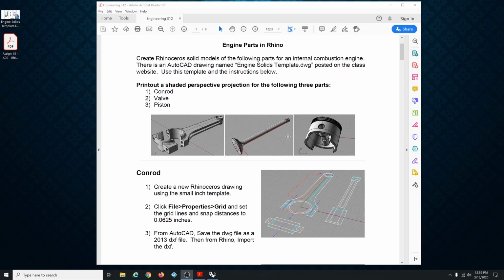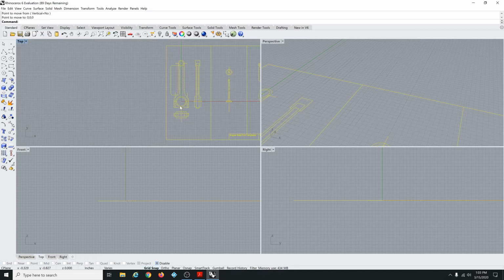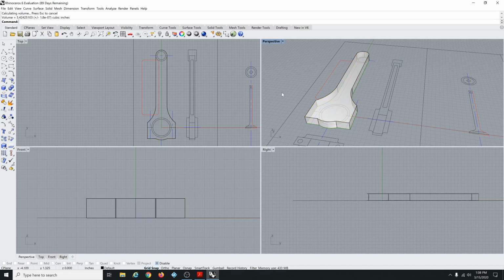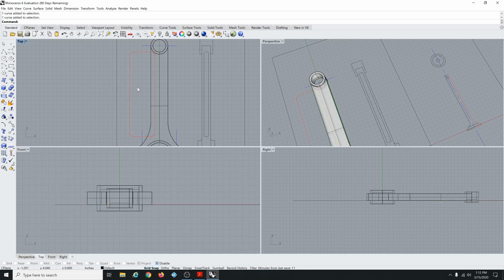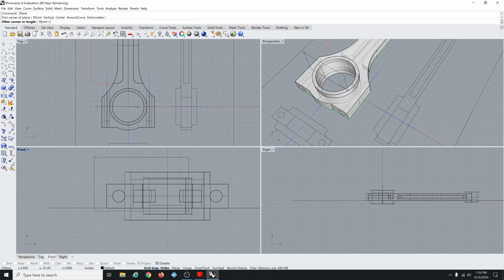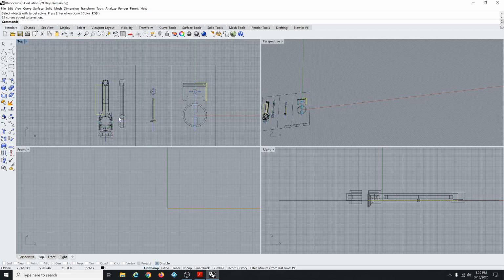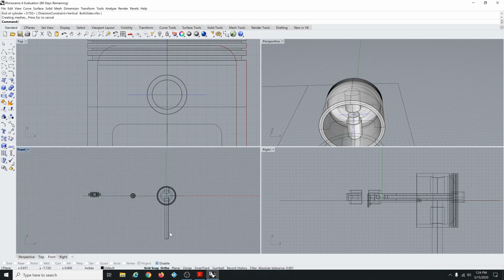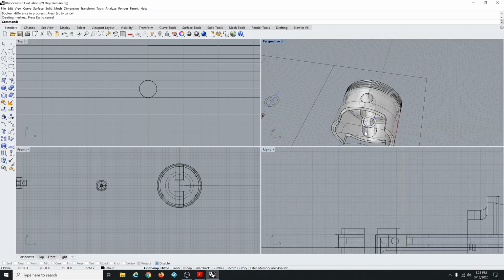RhinoEngineParts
A demonstration of how to use Rhino to make some common engine parts.